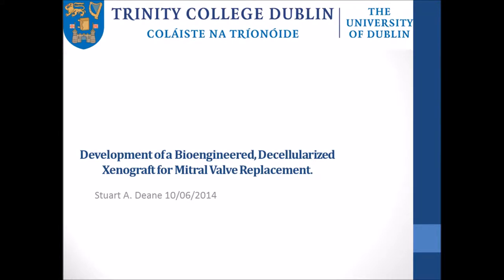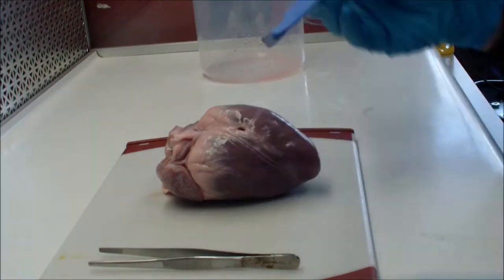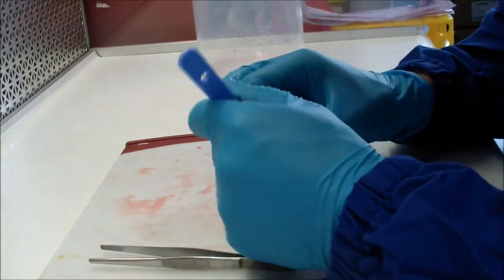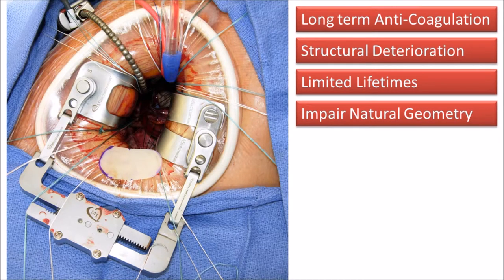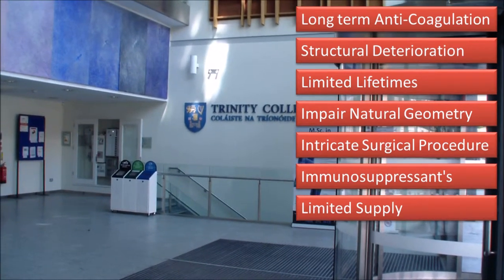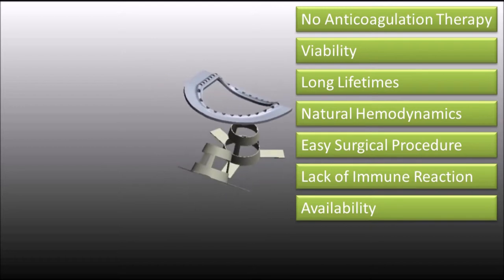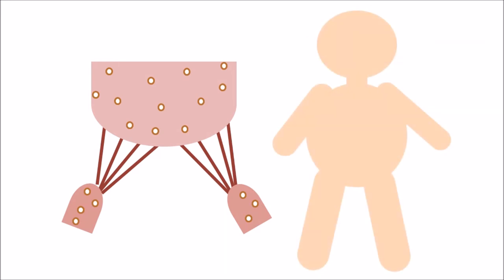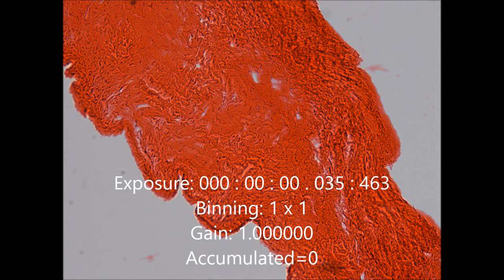Development of a Bioengineered Decellularised Xenograft for Mitral Valve Replacement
Details the Masters project completed by Stuart Deane as part of the Bioengineering MSc.